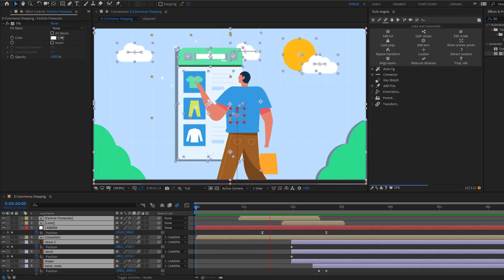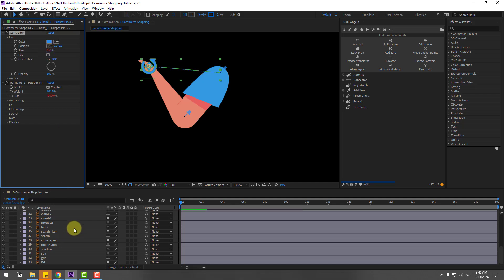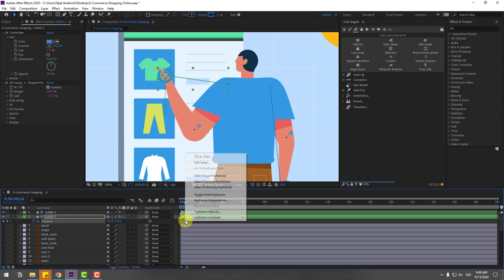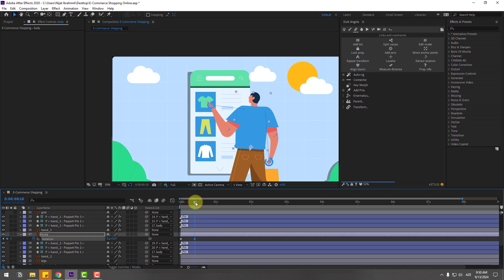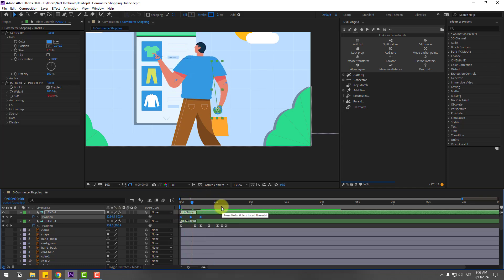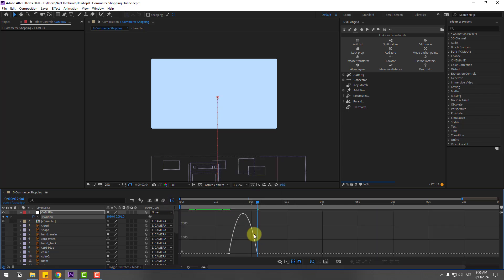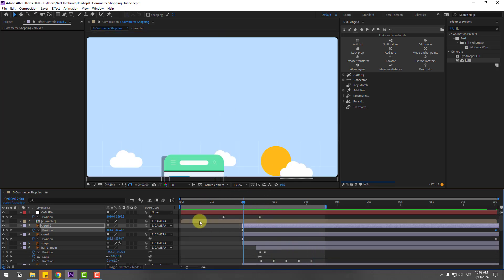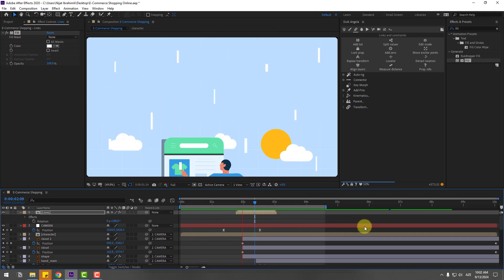Online Shopping 2D Explainer Character Animation in After Effects Tutorials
Hi guys, welcome to my new video tutorial. In this tutorial i will show how to create 2d explainer shopping animation with using duik angela and animation composer 3 in After Effects. Let's get started!